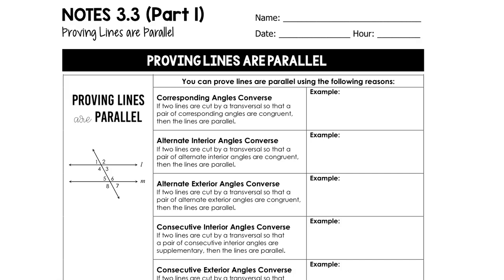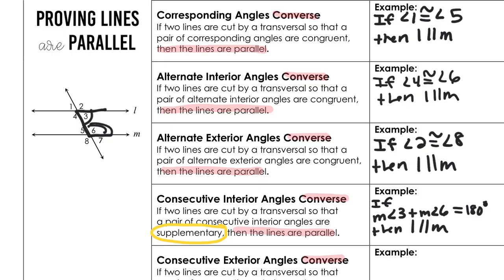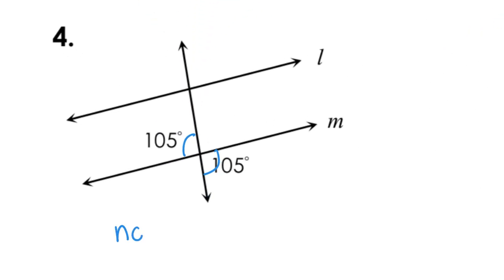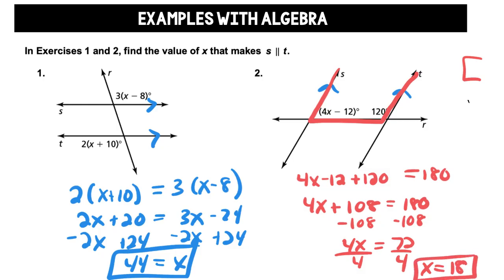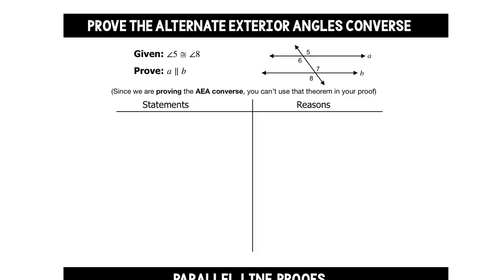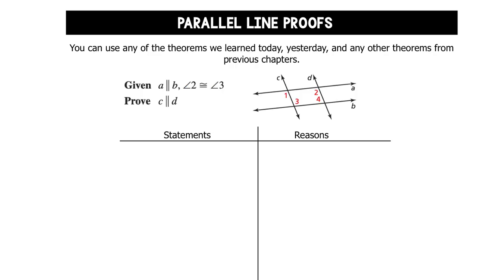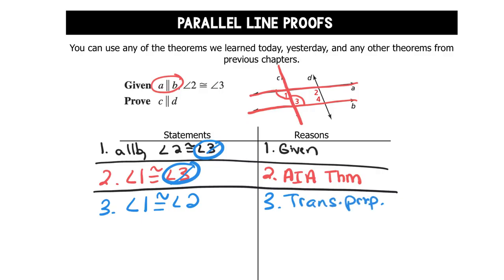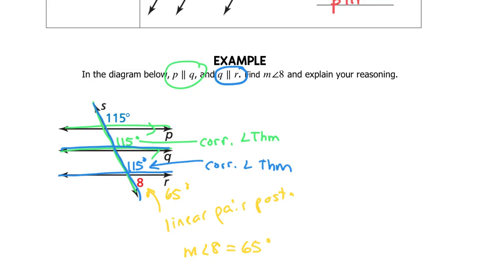GEO NOTES 3.3 (DAY 1)